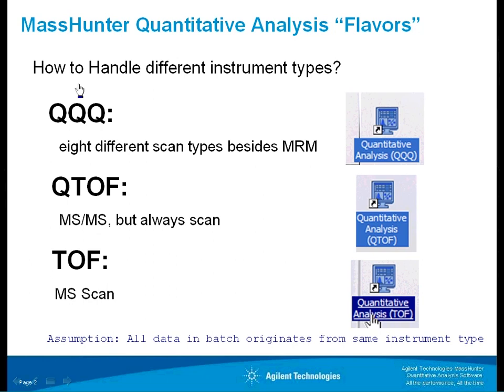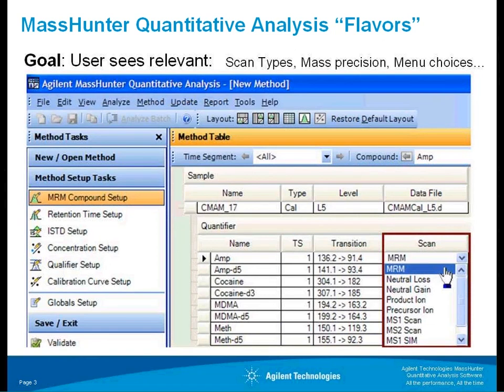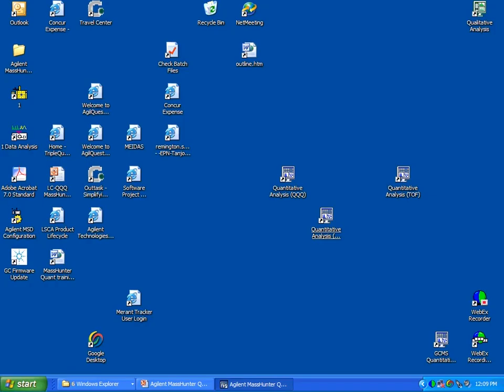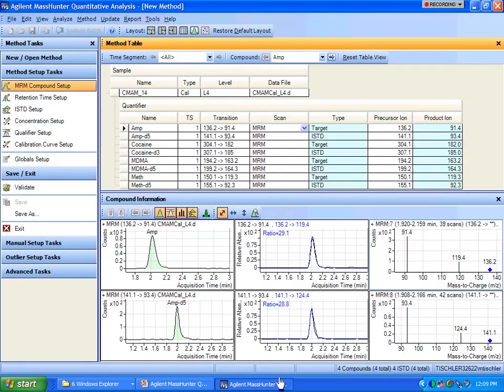Batch-at-a-Glance - Flavors Presentation - Starter